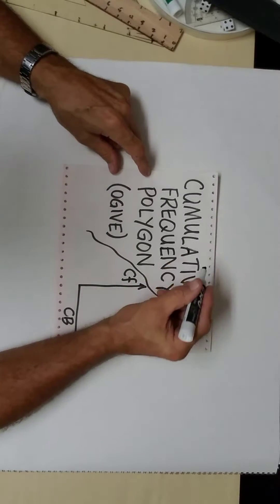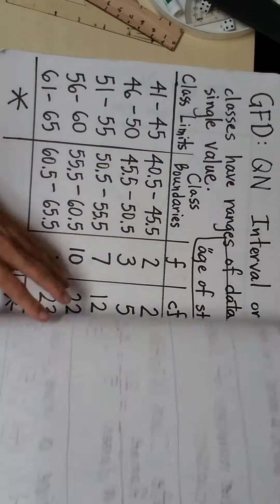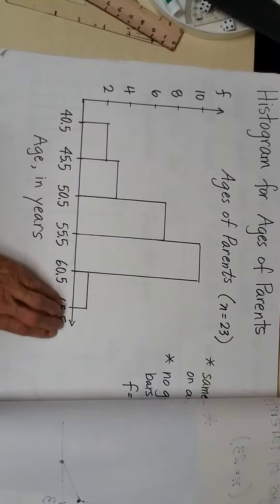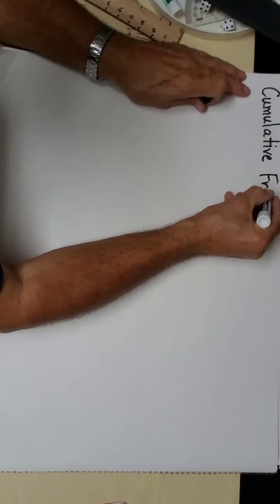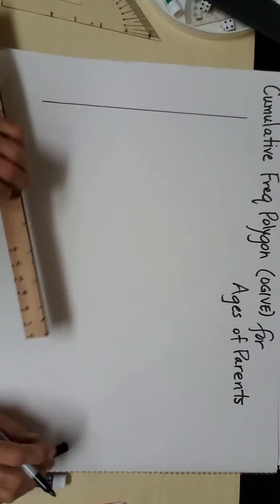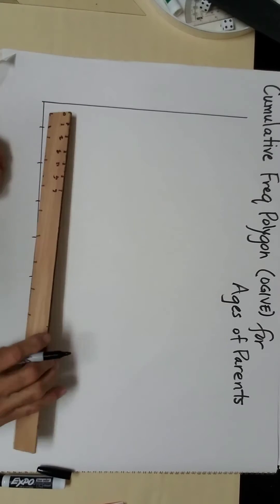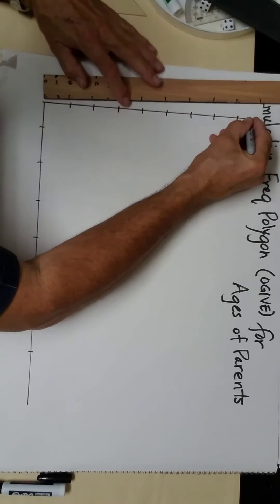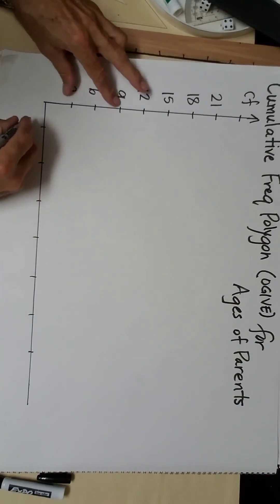Constructing a Cumulative Frequency Polygon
Cumul Freq Polygon, Ogive